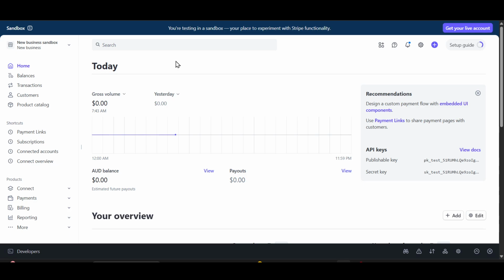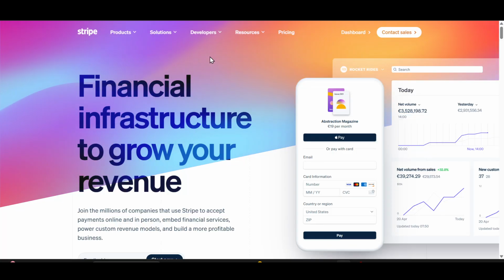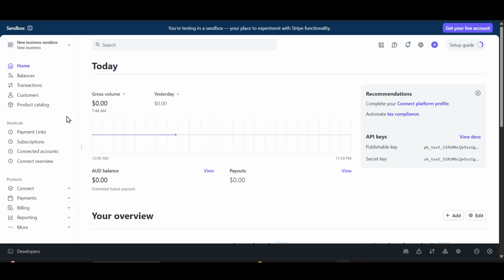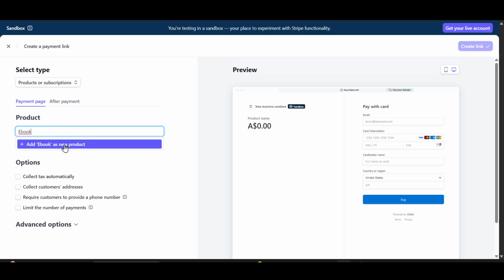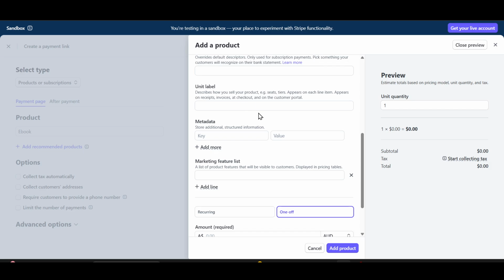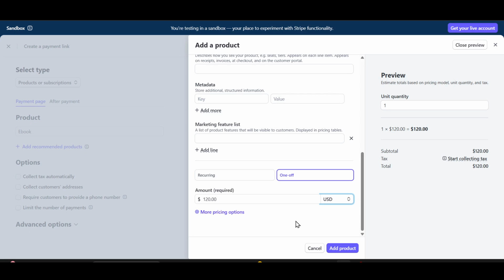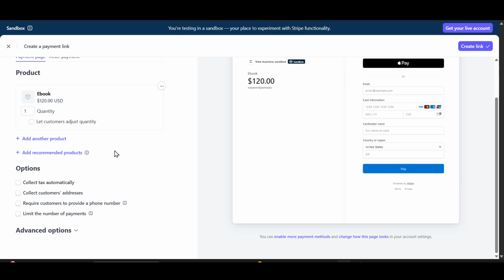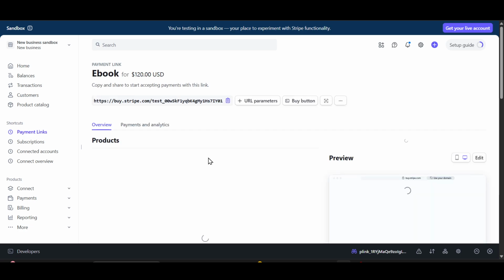How to Integrate Stripe Payment Gateway in Websites: Full Guide 2025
💳🌐 Want to accept online payments seamlessly on your website? This full guide for 2025 will walk you through how to integrate the Stripe payment gateway into your website, step by step. Whether you’re building an e-commerce store, subscription service, or donation platform, this tutorial will show you how to implement Stripe’s secure and user-friendly payment system to process transactions effortlessly.

🔍 What You’ll Learn in This Tutorial:
✅ Steps to set up a Stripe account and configure payment settings
✅ How to integrate Stripe using API, plugins, or pre-built libraries
✅ Tips for customizing the payment experience for your users
✅ Best practices for testing and securing your payment gateway
✅ How to troubleshoot common issues during integration

This guide is perfect for developers, business owners, and website managers who want to add a reliable payment gateway to their websites. With clear instructions and actionable tips, you'll learn how to integrate Stripe securely and efficiently, ensuring smooth transactions for your customers.